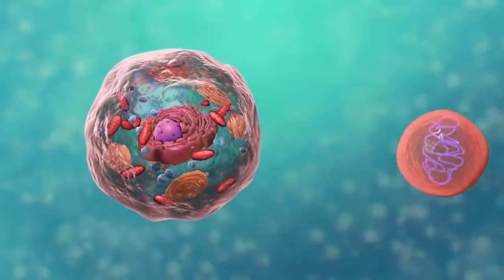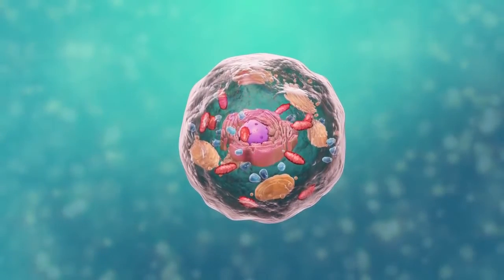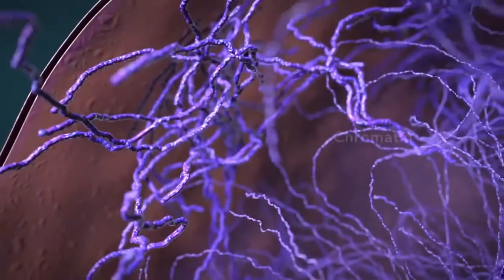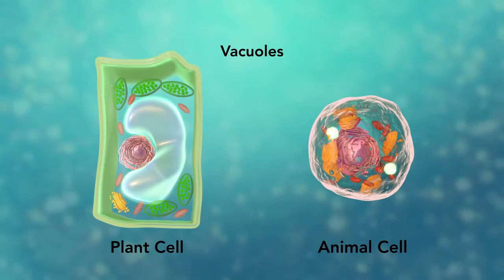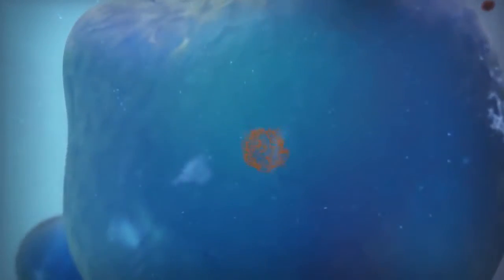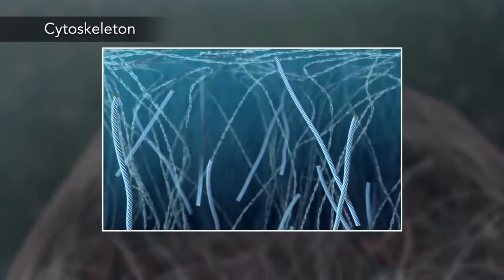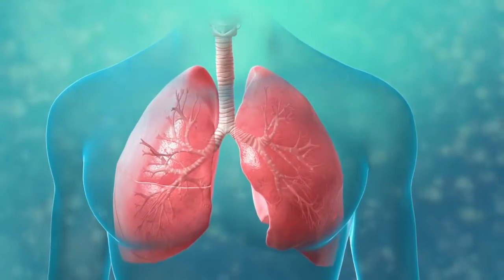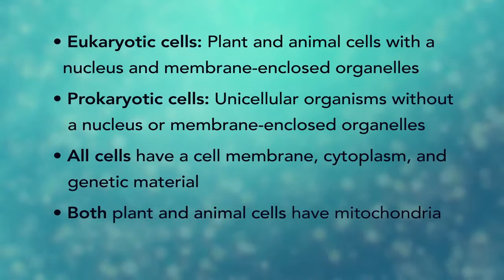STRUKTUR SEL (CELL STRUCTURE)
Sel adalah kumpulan materi paling sederhana yang dapat hidup dan merupakan unit penyusun semua makhluk hidup.